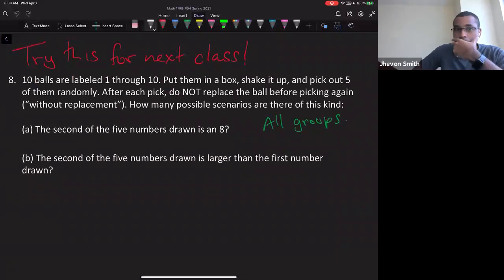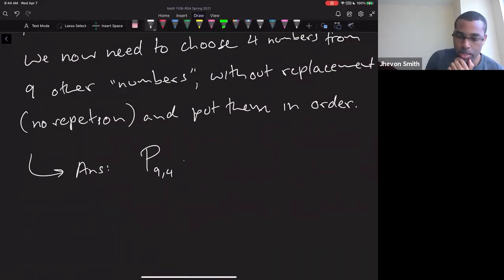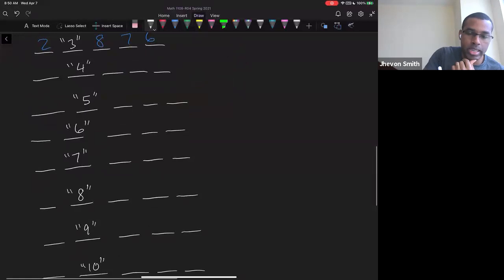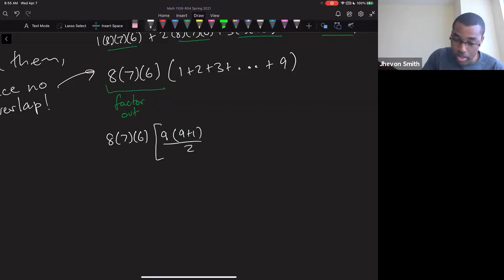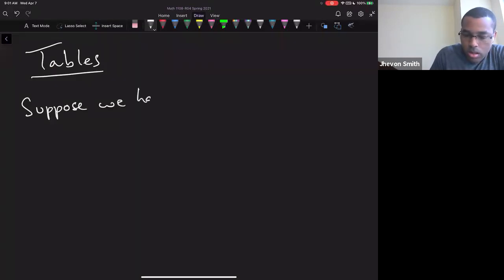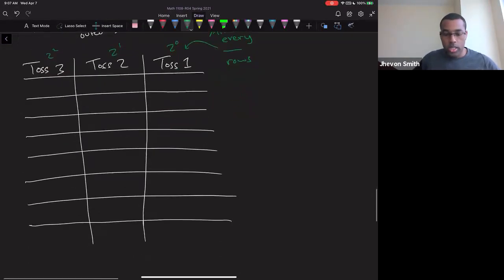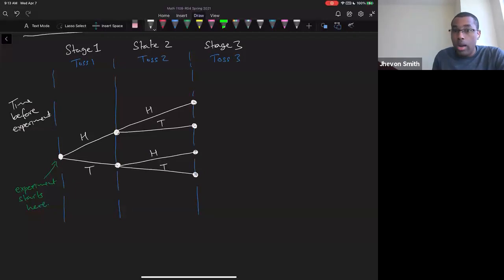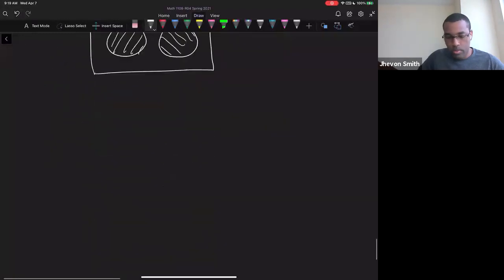Math 1108-R04 Lecture 26 - How to visualize for Probability